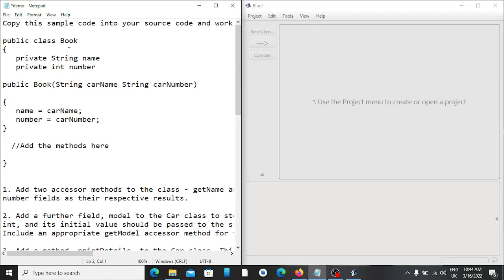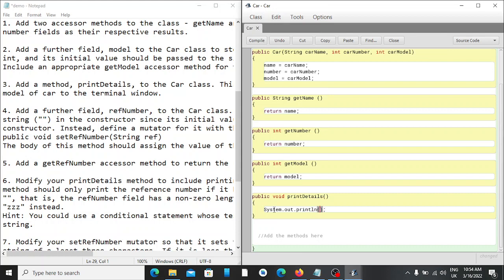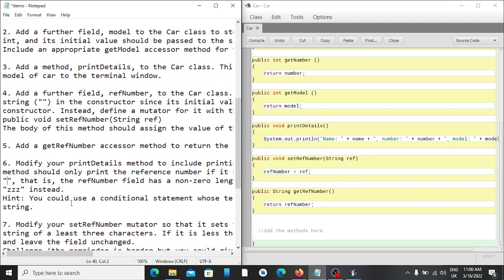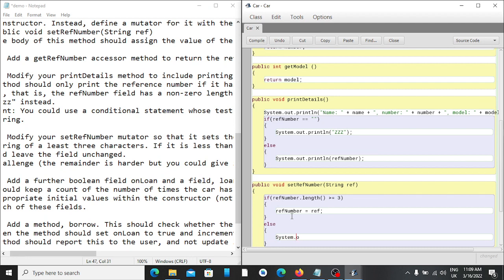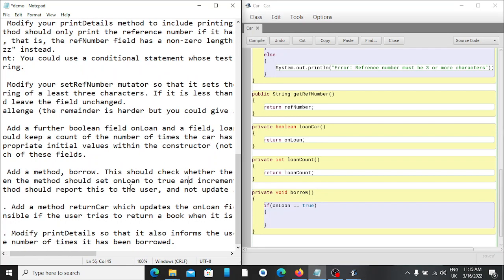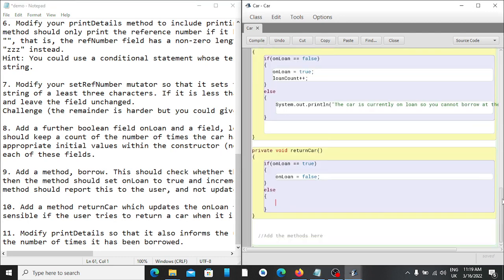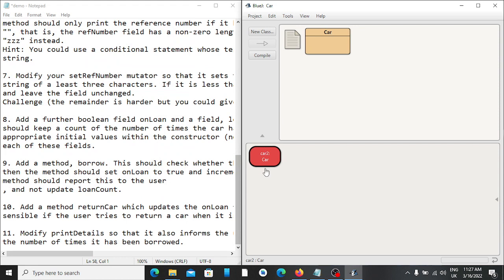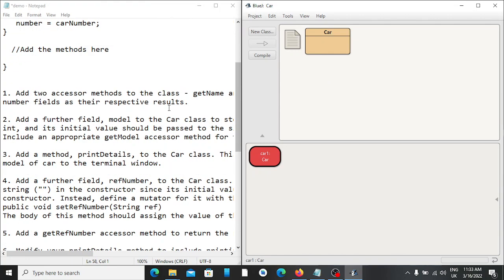Learn to use Blue J to complete projects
Complete your assignment now by learning from PhantomCodes